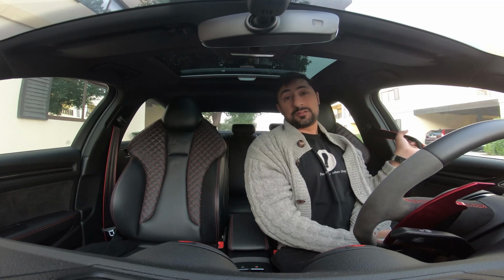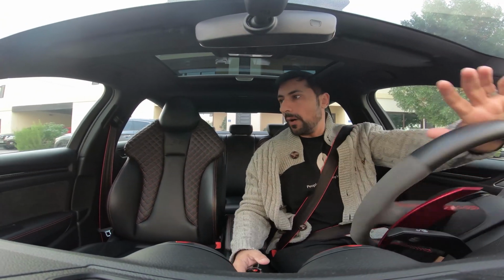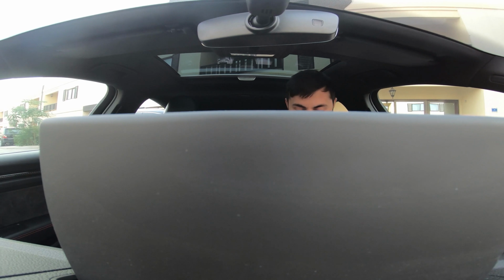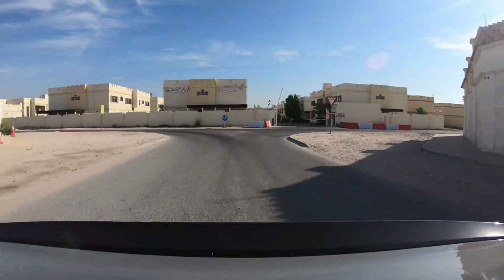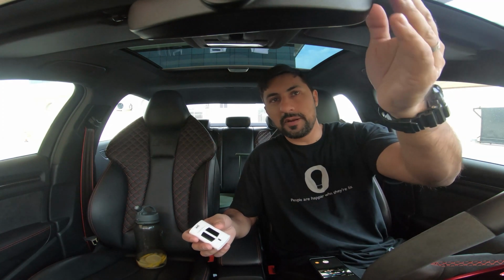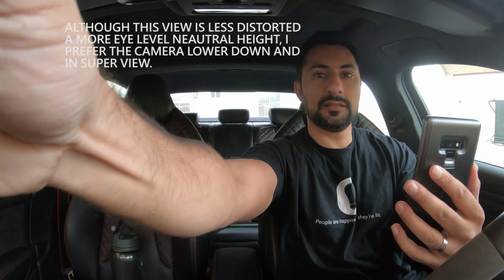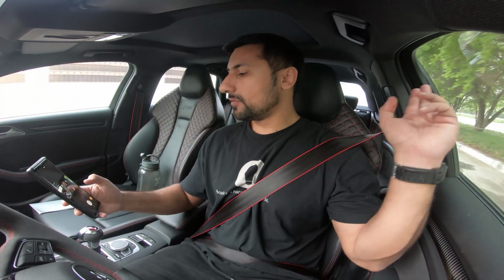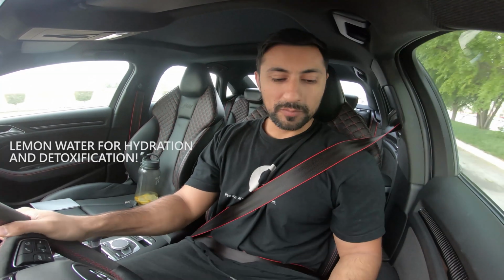GO PRO HERO 7 BLACK - **AUDIO & Video TEST** AUDI RS3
I'm soon to start making more car related content so I wanted to test out the following on my Go Pro Hero 7 Black:

1) Super View vs Wide for in car shots
2) Audio quality from the built in mics for capturing dialogue
3) Overall video quality when shooting in 4K

From the test I feel I need an external mic for the go pro in order to capture crisper audio when talking. The video quality however is pretty sweet and I'm happy with it.

I have 2 go pros which I'm digging so far however I think I need a third to allow for 2 go pros outside the car (back view and front view) and the third in car.

Thoughts?